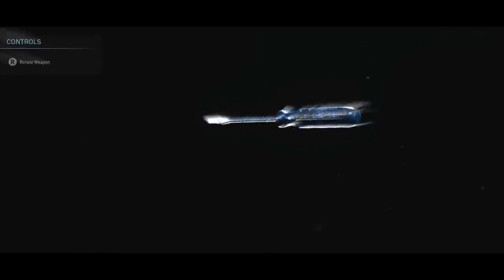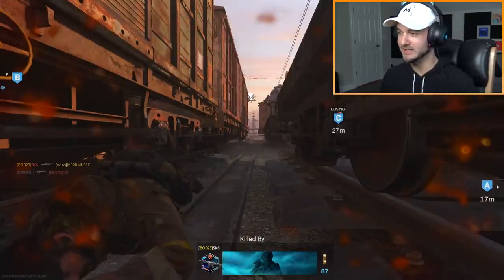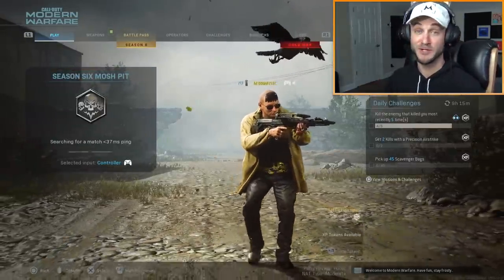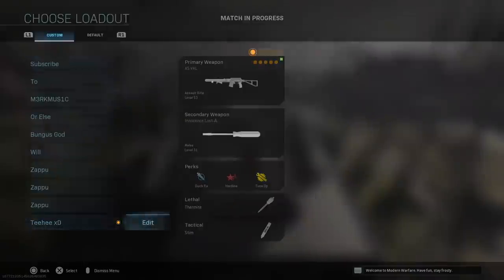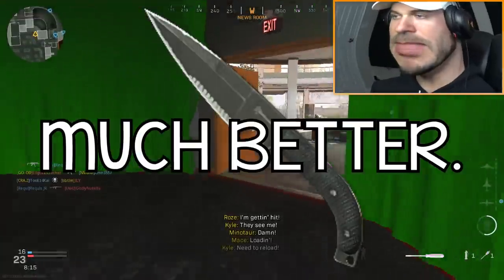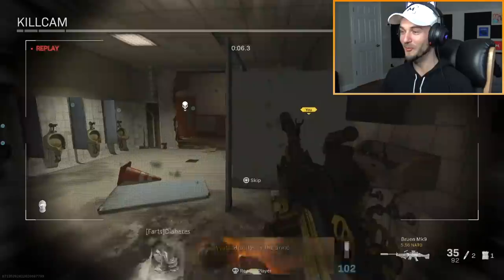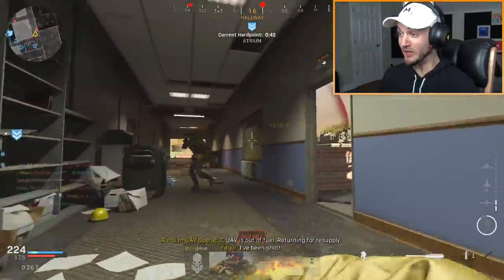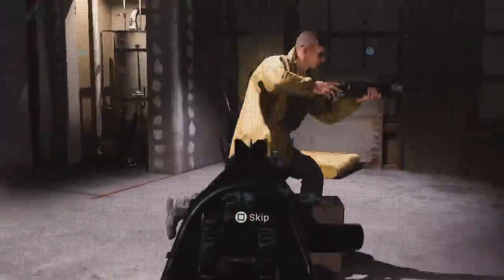Using the DAMASCUS SCREWDRIVER for a day...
Using the DAMASCUS SCREWDRIVER for a day on Modern Warfare…

DESCRIPTION: The Gunsmith in Modern Warfare allows you to make some very weird looking guns…so I decided to use the “Damascus Screwdriver” for a day! The “Innocence Lost” is a combat knife variant that you get in the Season 6 Battle Pass at Tier 5, so I figured it’d be fun to run around with a screwdriver in Modern Warfare for a day. It was actually a lot of fun to use, and I’m down to try out some more goofy class setups until Black Ops Cold War is out!

So, what do YOU think about the Damascus Screwdriver in Modern Warfare Season 6? What other Home Depot tools should Infinity Ward add to the game? Leave a comment letting me know! ^-^

⏰ UPLOAD SCHEDULE
⇨ Tuesday, Thursday & Saturday @3PM EST

Erik - M3RKMUS1C